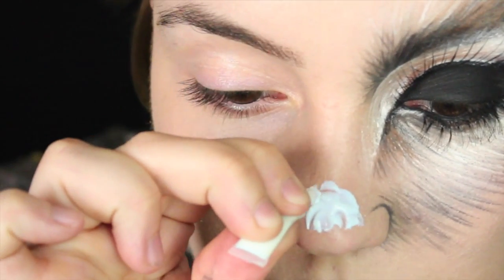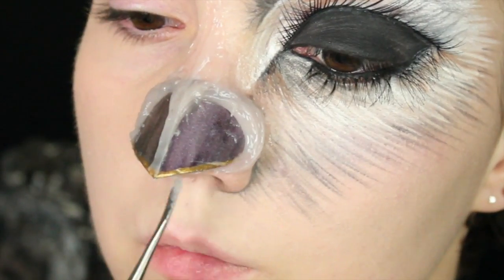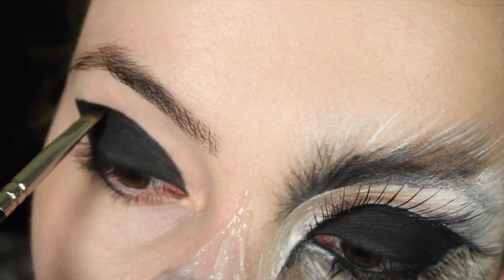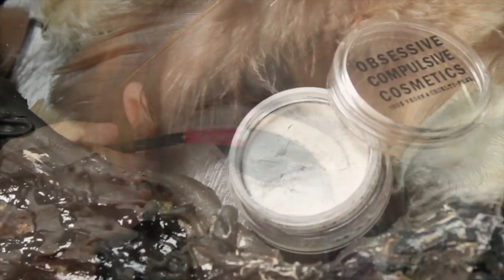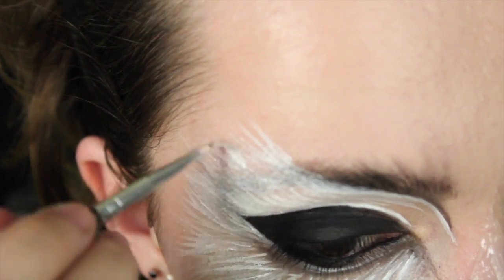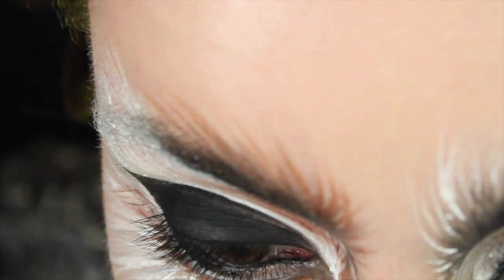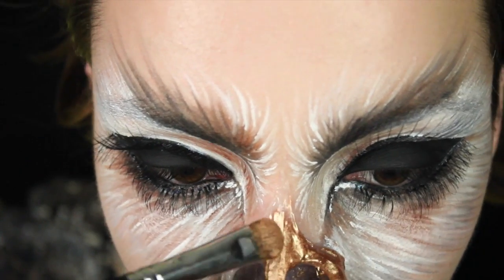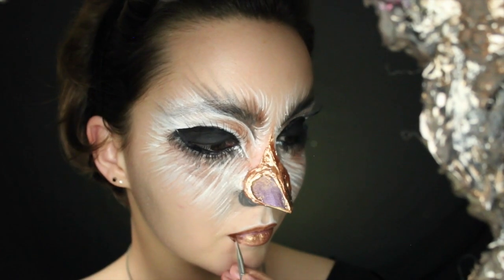Bird Queen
My book

My book (US)

-Sculpting tool (**)

-Royal Lash glue